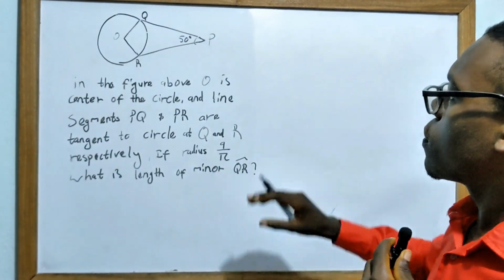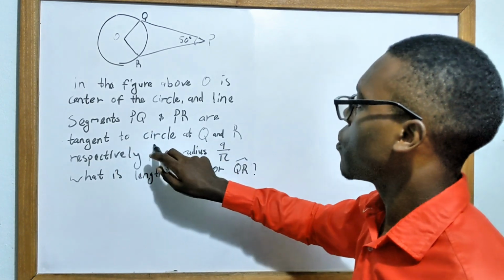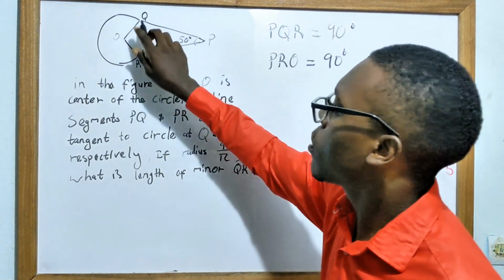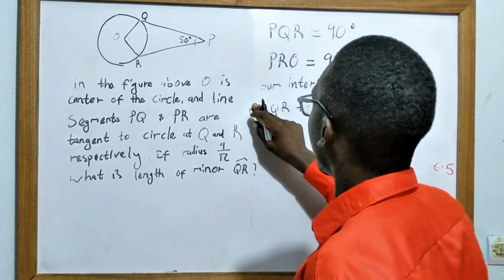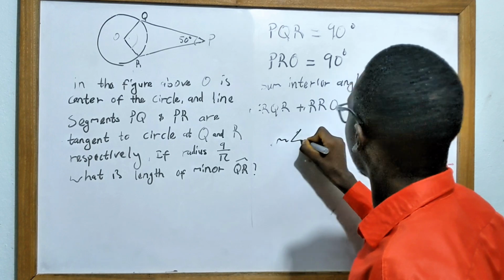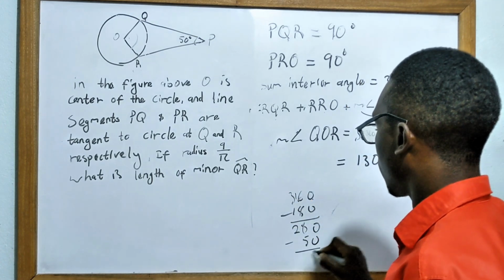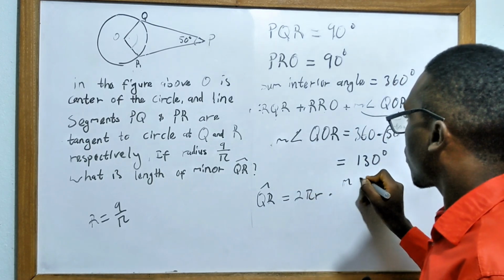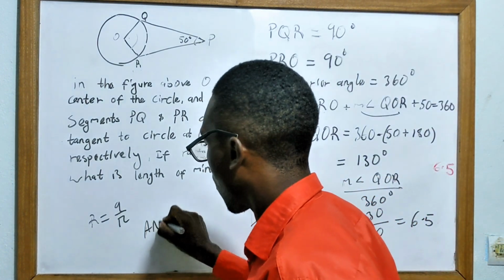Many PEOPLE thought this is IMPOSSIBLE - Solution to SAT math 2024 general revision SAT math